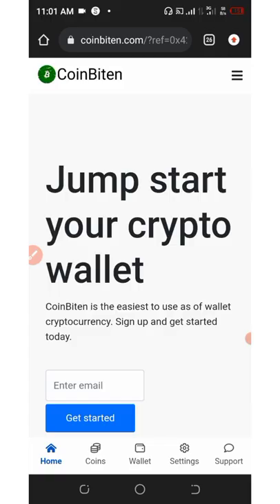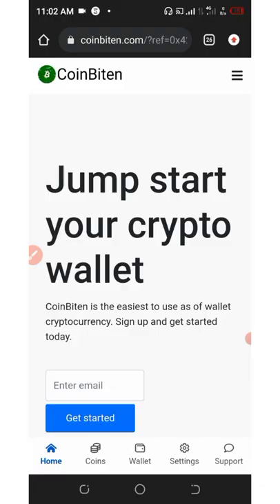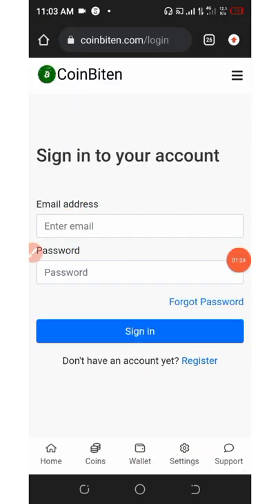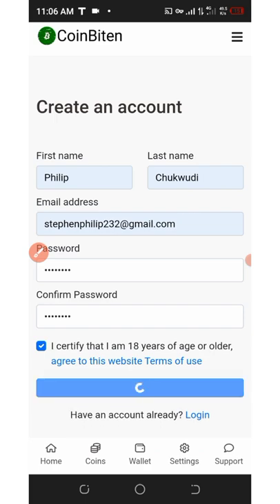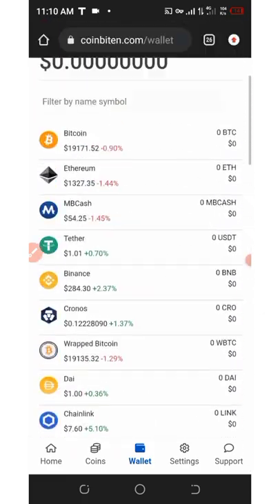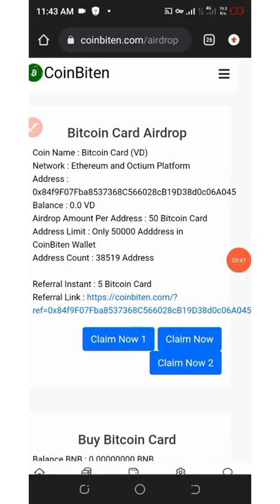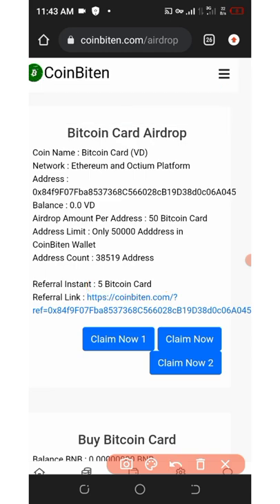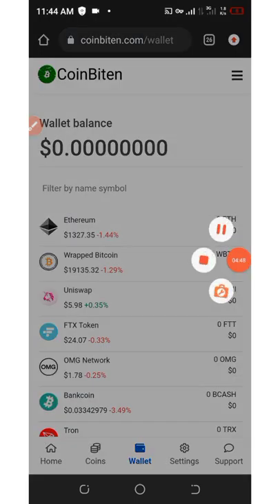Coinsbitten Wallet Airdrop || Claim Free 50 BITCOIN CARD Tokens Worth $100 || Instantly withdraw 💸💸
Coinsbitten Wallet is a new crypto wallet newly lunched and giving out a native token called BITCOIN CARD TOKENS. Join and cla free 50 BITCOIN CARD TOKENS.

If you are a pro then use this link:

Contract Address:
Network:
Token Name:
Symbol:
Decimal: